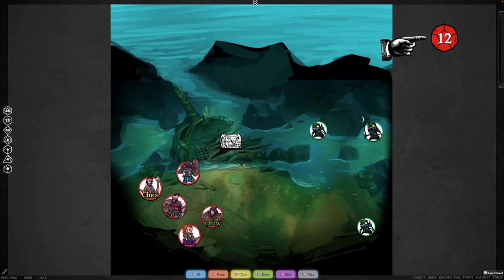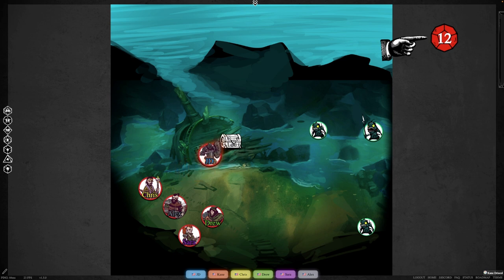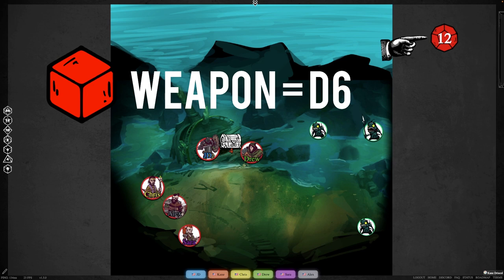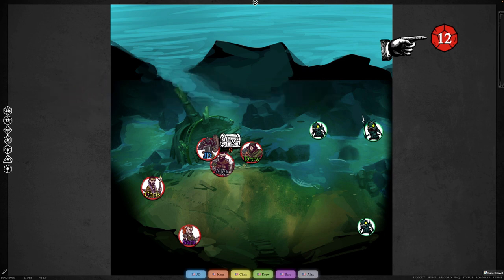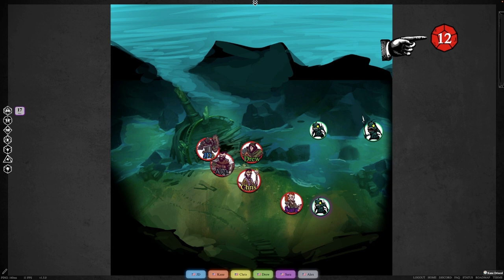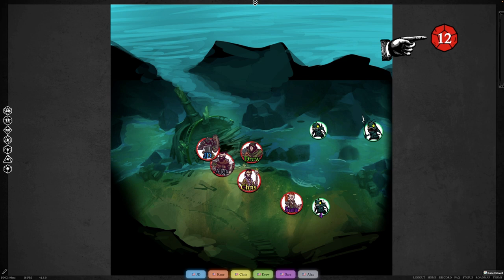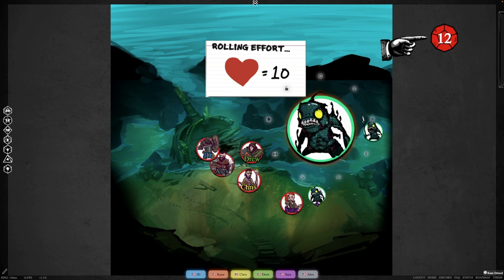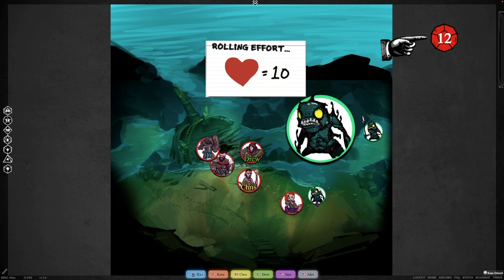How Does EFFORT & HEARTS Work in Index Card RPG?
Effort and Hearts. Two more innovations that streamline and simplify our games. Hearts keep the numbers substantial and easy to understand. Effort takes what works so well in combat and applies it to all sorts of things.

Index Card RPG Master Edition by Runehammer Games (B&W SOFTCOVER)